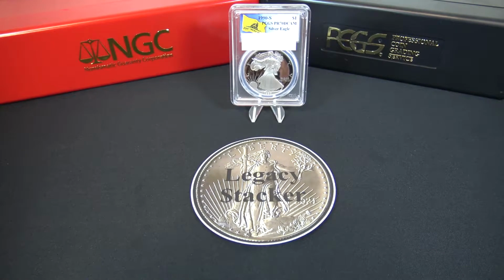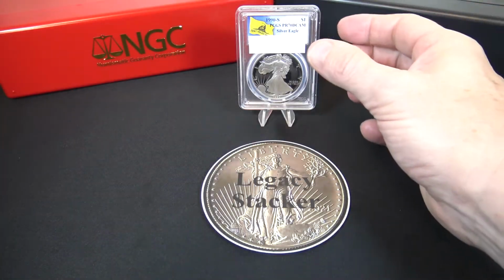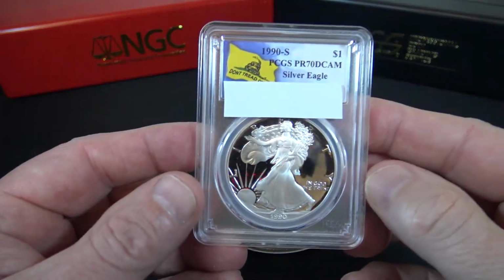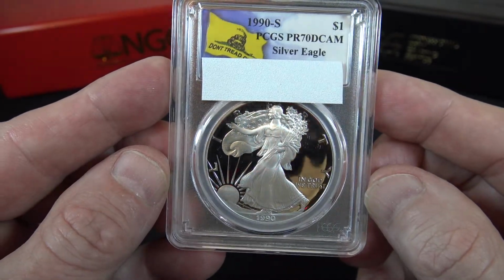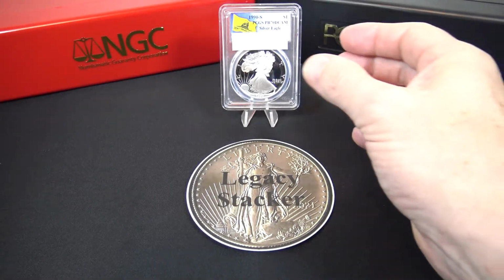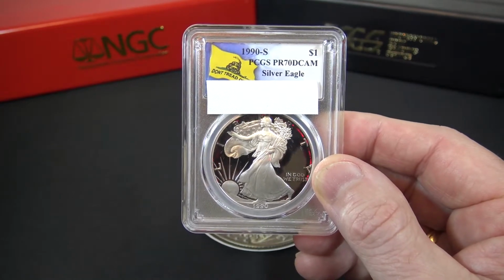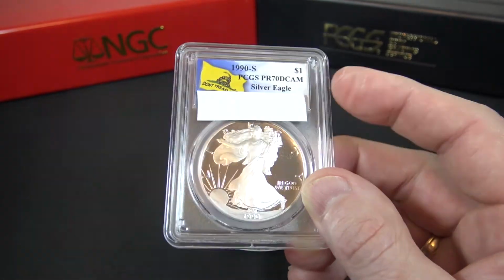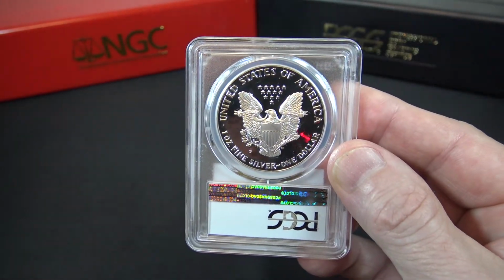Buying My First Home (1990 ASE Proof)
Today we discuss buying my first home, which led to much greater physical assets in my portfolio. Please join me on my journey to leave a legacy!

📩 Do you have a question you would like answered, or do you want to do a sticker swap?

📩 Do you want to send me something? My postal address is:
Legacy $tacker

*** Recommended Books ***
📖 (I’ve read many books - These are the books which have helped me succeed)
📗 Rich Dad Poor Dad (#1 Best Selling Finance Book of All Time! This is where it all started for me!)
📘 Tax-Free Retirement (Learn about Life Insurance as a Retirement Investment Vehicle!)
📙 The Automatic Millionaire (make it automatic)
📕 Quit Like a Millionaire (Financial Independence Retire Early)
📔 A Guide Book of Morgan Silver Dollars (Best Morgan Silver Dollar Book!)
📕 The Guide Book of United States Coins 2022 (The “red” book, a must for any coin collector!)

*** Coin Supplies ***
✅ Direct-Fit Coin Capsules and Clear Tube
32mm 20 Direct-Fit Coin Capsules with Clear Tube (Fits 1 oz. American Gold Eagles, American Buffalos)
38mm 20 Direct-Fit Coin Capsules with Clear Tube (Fits 1 oz. Morgan Silver Dollars, Silver Maple Leafs)
40mm 20 Direct-Fit Coin Capsules with Clear Tube (Fits 1 oz. American Silver Eagles)

📭 Coin 4x8 Bubble Mailers (pack of 50)

✅ Silver Coin Tubes – 5 US Mint Tubes (for American Silver Eagle Stacking, build you monster box 5 tubes at a time!)
✅ Silver Coin Tubes (Numis)
Dollars (10 tubes)
Half Dollars (10 tubes)
Quarters (15 tubes)
Dimes (10 tubes)
Nickels (10 tubes)
Pennies (10 tubes)

✅ Coin Box (1, 10, 20, 25, 30, or 50 PCGS or NGC graded coins)
✅ Coin Boxes (20, 30, 50, or 100 PCGS or NGC graded coins)
✅ Water Proof / Fire Proof Bags
✅ .30 or .50 Caliber Ammunition Can (Metal- Water Tight - Can be used for Precious Metal Storage)

*** Emergency (prepping) Food ***
🍞 Augason Farms 30-Day 1-Person Emergency Food Supply

By watching this channel, you are releasing me from any liability due to any and all loss you may incur, financial or otherwise. You are also releasing me from any liability as it relates to any injury or damage, financial or otherwise.

I offer no warranties or guarantees as to the accuracy of any information on this channel. Please keep in mind that precious metal spot prices, stock prices, and the real estate market change daily and can fluctuate. As such, any information you view on this channel may be inaccurate by the time you watch it.